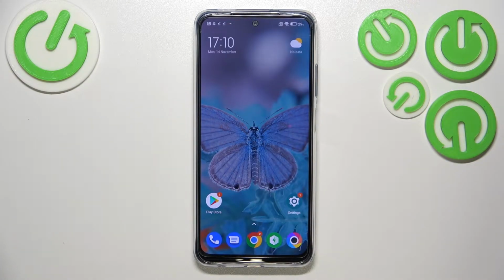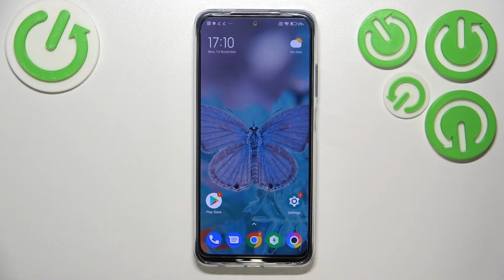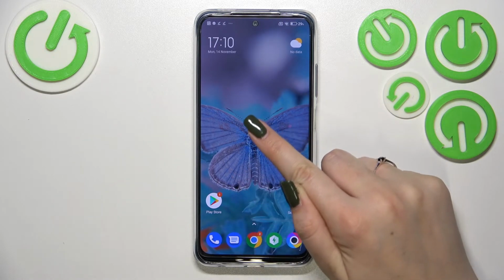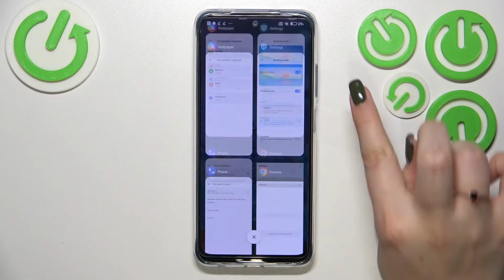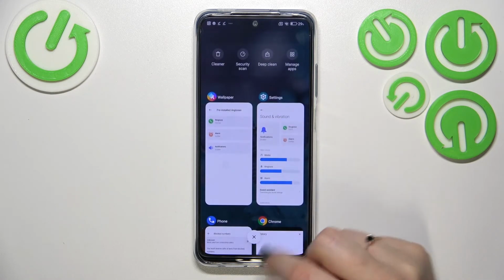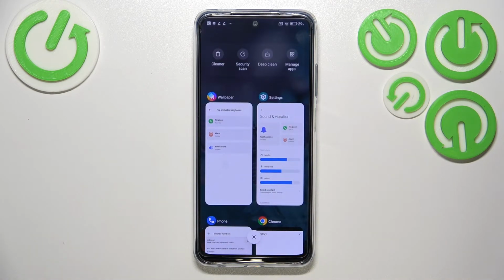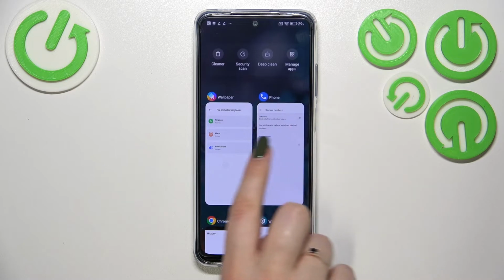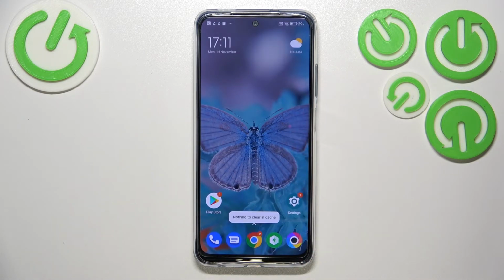How to Close All Running Apps on POCO M5s - Turn Off Running Apps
Find out more about closing running apps on POCO M5s:
Good Day. In this video, we will present how to close all running applications on your POCO M5s. Let us show you how to find and shut down all the background applications in one click. Enjoy the video. If you want to know more about your POCO M5s, visit our YouTube channel.

How to turn off running apps on POCO M5s? How to close all the apps running in the background on POCO M5s? How to clear all apps on POCO M5s?